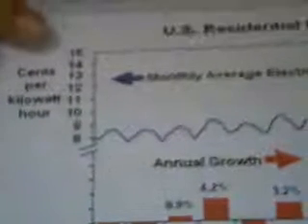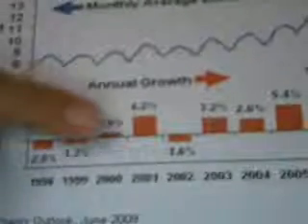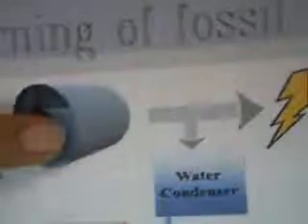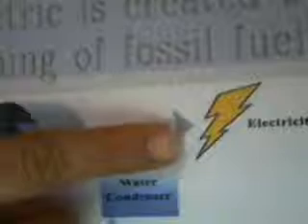Persuasive speech part 1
Part 1 of my (Oshanna Powell) Persuasive speech for speech1600.